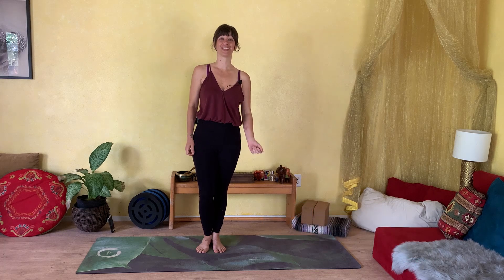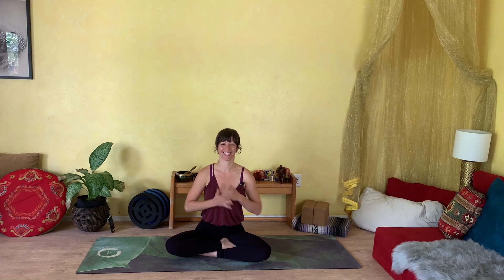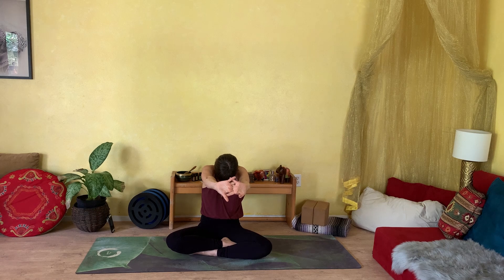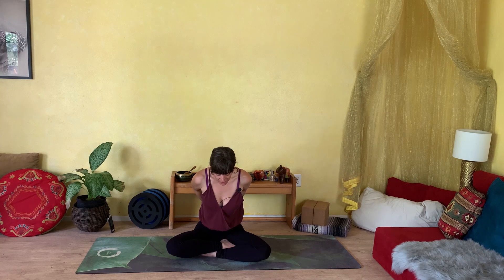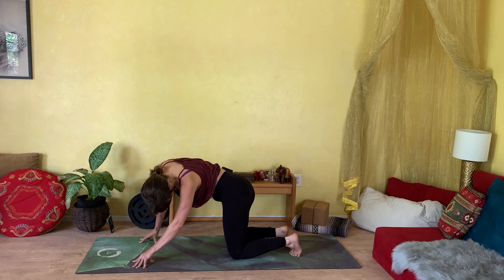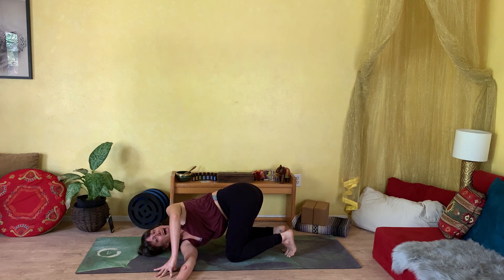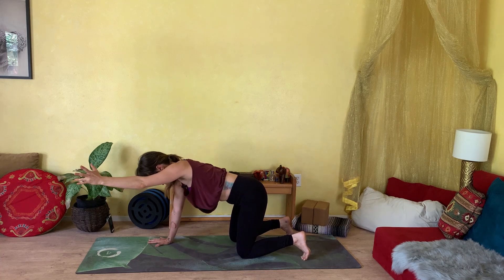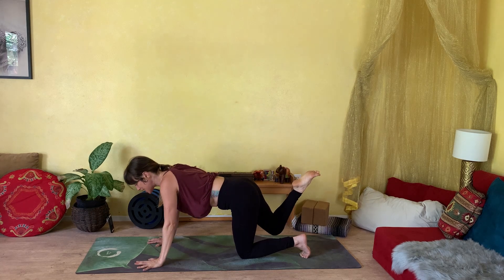20-minute Yoga Flow for Full Body Integration | Remedy Chronic Pain with Jen Hilman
Thanks you so much for joining me today. I'm Jen Hilman and I invite you to roll out your mat and follow along with me in this replay -- apart of my live yoga series for Chronic Pain Relief. So in today's class we are going to be integrating so much of what we've learned into a full body flow. So if this is one of your problem areas, you're going to want to like this video so you can come back and follow along anytime.
Always listen to your body and only push to the comfortable level of what challenges you.  Remember: it is better to avoid injury and continue your practice tomorrow, than it is to risk injury and be forced to stop entirely.